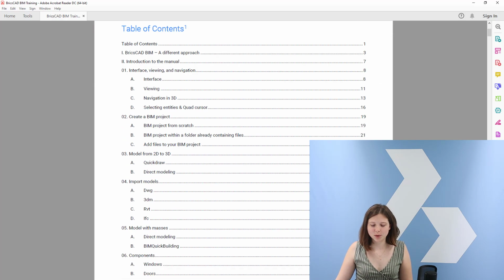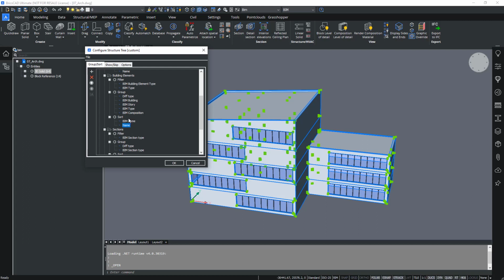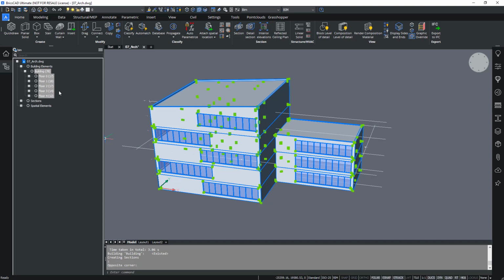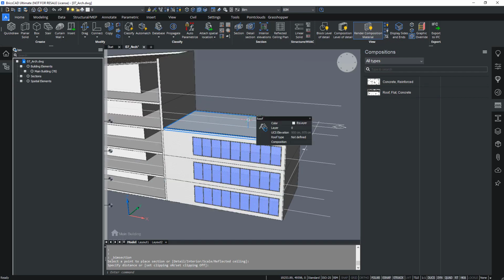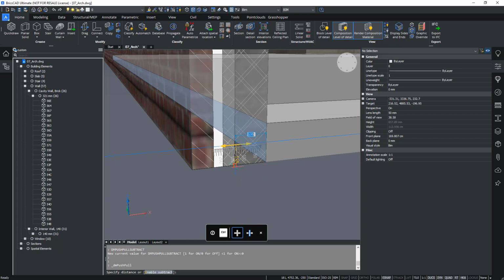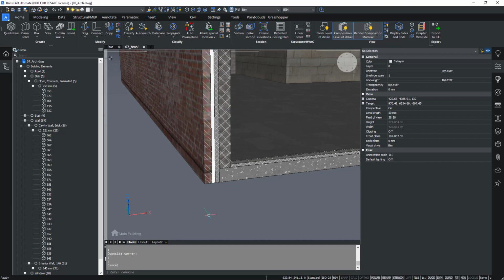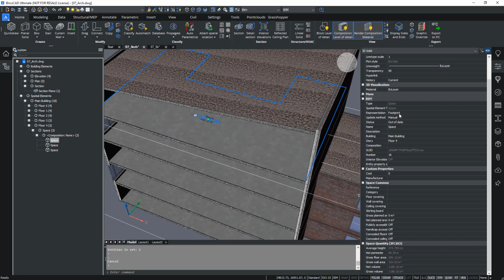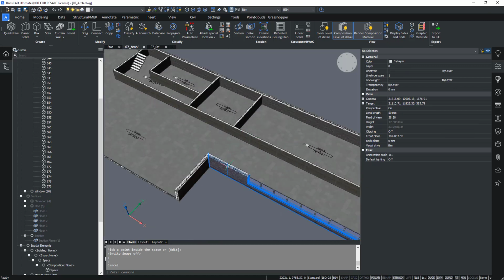BricsCAD V22 BIM Academy 8 - Adding BIM Data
Increase the alphanumerical Level Of Detail (LOD) of a BIM model. Do this through the help of the Structure panel and classify BIM elements freely or with the help of Artificial Intelligence. Learn how to add BIM compositions, BIM properties, numbering or spaces to your model.

02:07 – Use the Structure panel
09:04 – Add BIM classifications: manually or with the help of AI
13:51 – Work with Spatial Locations: buildings and stories
16:17 – Define and add compositions
25:45 – Edit and inspect composition plies
29:28 – Fill in IFC properties and define custom properties
35:41 – Number BIM entities manually or semi-automatically
41:19 – Add and edit BIM spaces